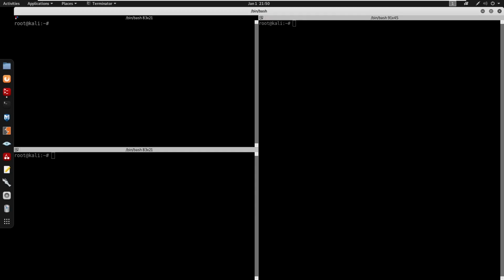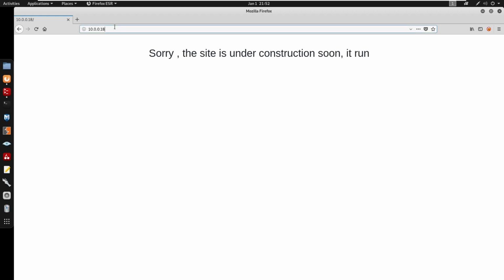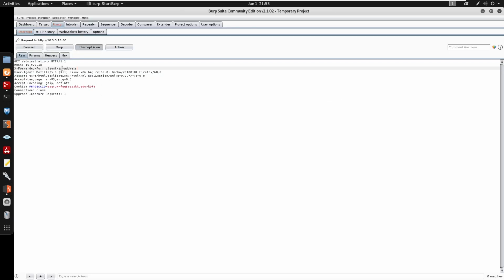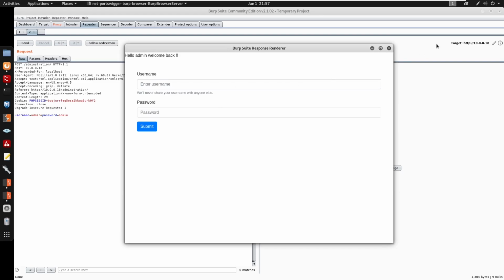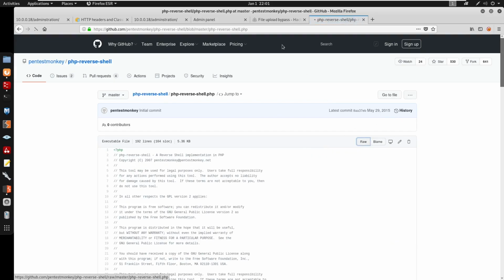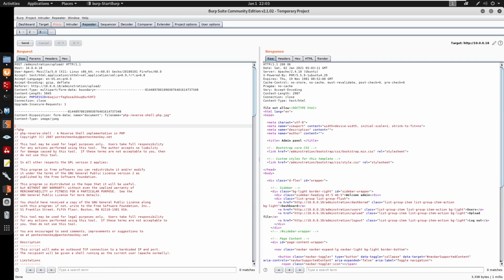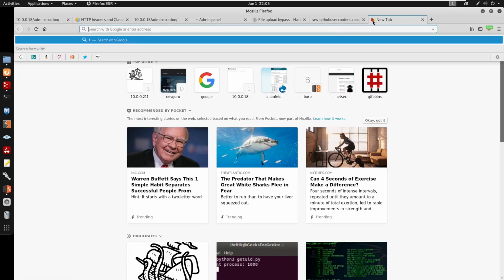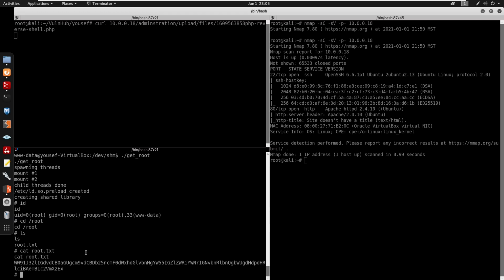VulnHub - y0usef: 1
*any action done in the video is only for education purpose only*